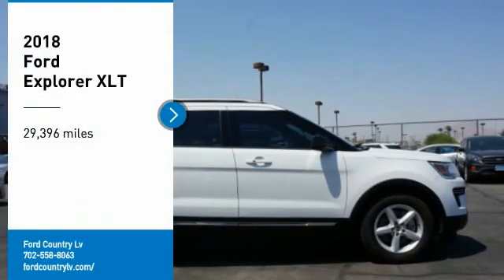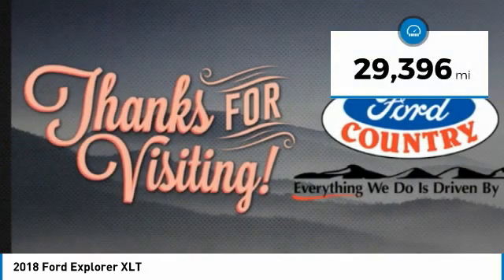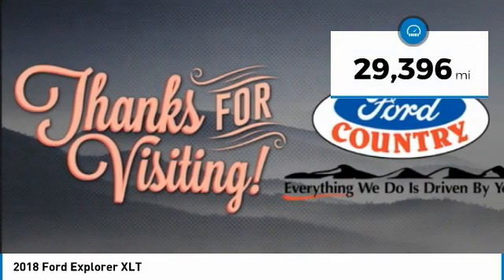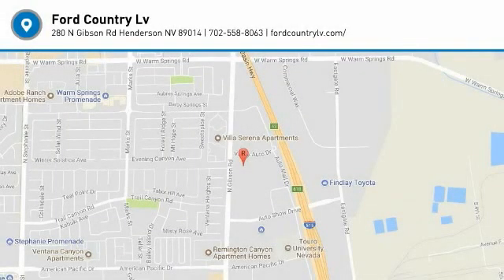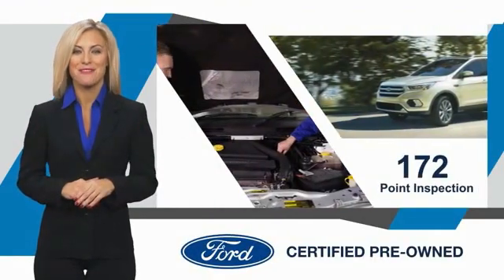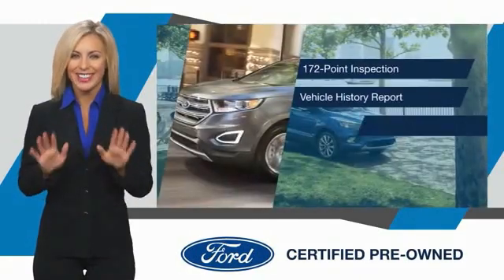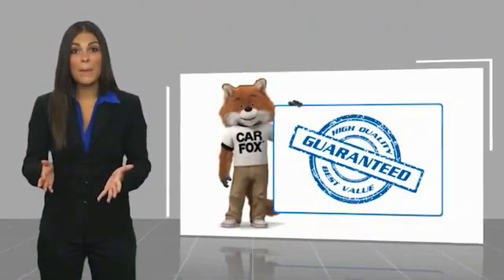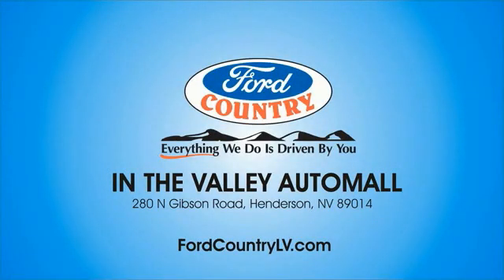2018 Ford Explorer Henderson NV 64937A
2018 Ford Explorer XLT

#1 Ford Dealer in Nevada. CARFAX One-Owner. 2018 Ford Explorer XLTAwards:  * 2018 KBB.com 10 Most Awarded Brands   * 2018 KBB.com Brand Image Awards 3.5L 6-Cylinder SMPI DOHC FWDCertified. Ford Certified Pre-Owned Details:  * Powertrain Limited Warranty: 84 Month/100,000 Mile (whichever comes first) from original in-service date  * 172 Point Inspection  * Vehicle History  * Includes Rental Car and Trip Interruption Reimbursement  * Roadside Assistance  * Transferable Warranty  * Warranty Deductible: $100  * Limited Warranty: 12 Month/12,000 Mile (whichever comes first) after new car warranty expires or from certified purchase dateClean CARFAX.